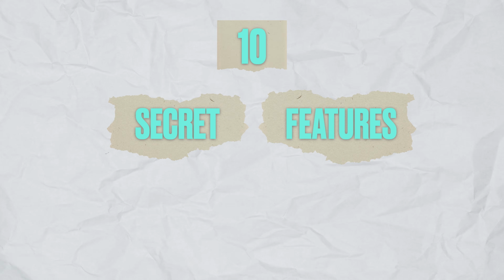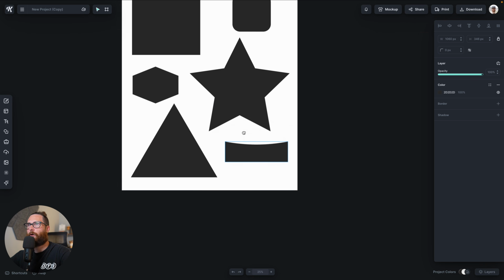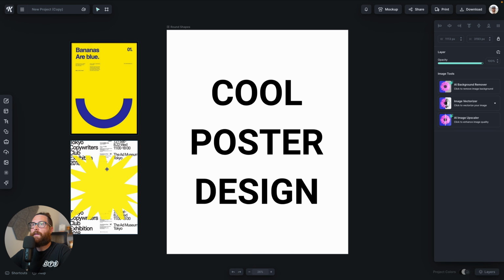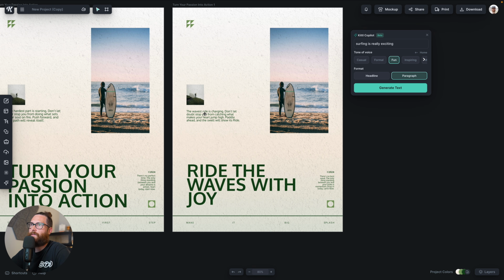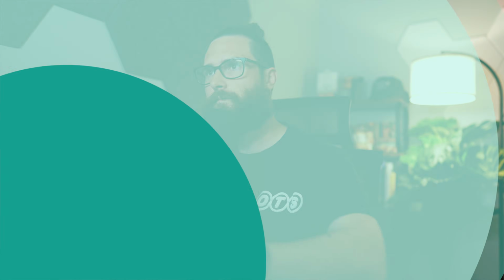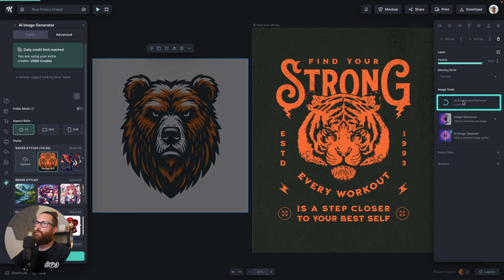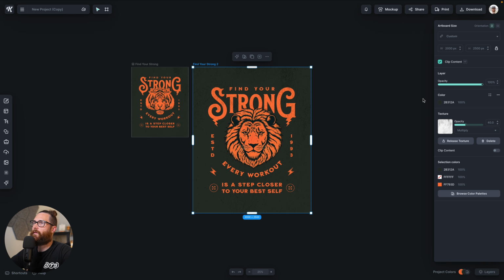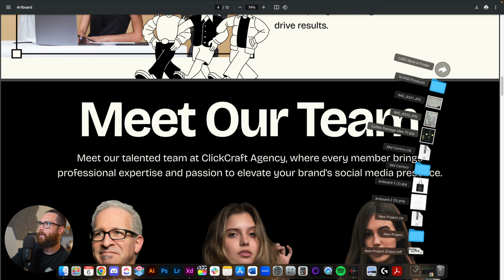10 Secret Kittl Features You NEED To Know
In this video, Drew is walking you through ten amazing Kittl features you need to know about and use. Some of them are a bit hidden, but once you learn to use them, you will be way more protective than you were in the past. Be sure to let us know which one if you favorite!

🕰️ Timestamps For This Video:
0:00 10 Secret Kittl Features
0:25 Rounding Corners Feature
5:00 Layers Expansion In Kittl
7:20 Multi-Browser Copy & Paste
10:00 Kittl Co Pilot
15:45 Background Replace Feature
19:30 Changing Document Units
21:20 Custom AI Art References
27:00 Auto Resize Feature
28:45 Presentation Mode
32:15 Single PDF Document Downloads